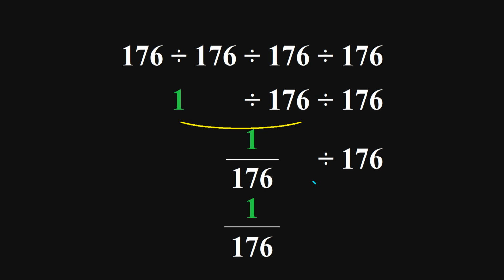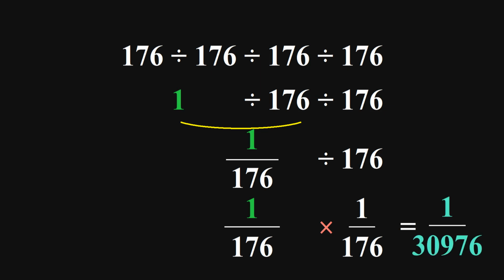Most people fail to understand this simple logic